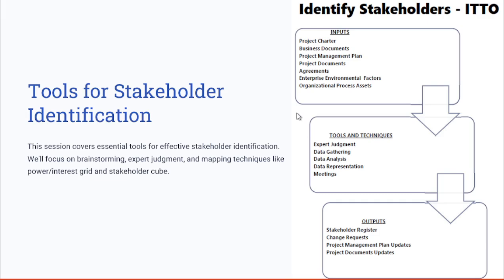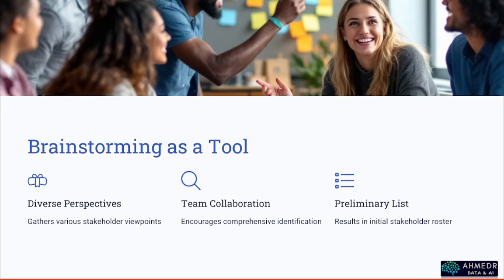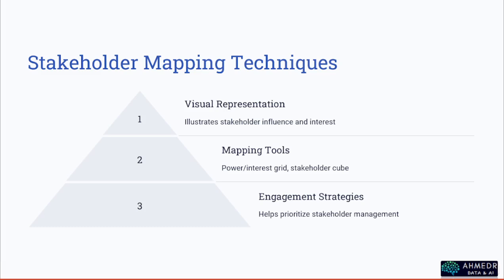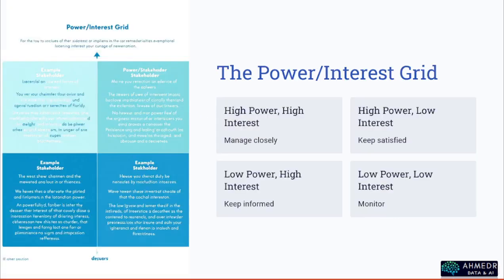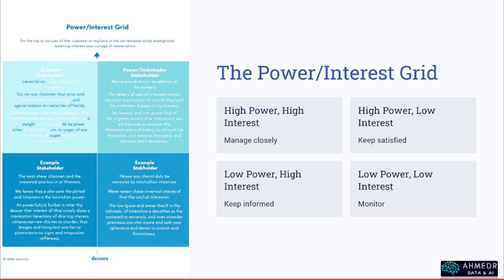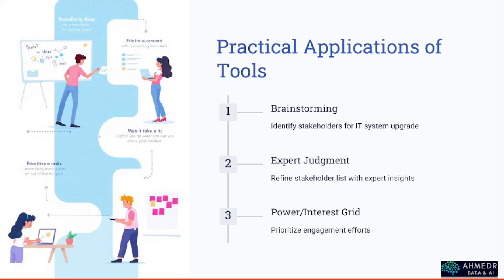🎬37- Tools for ITTOs for Stakeholder Identification | PMP Exam Prep - Updated 2025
Mastering stakeholder identification is crucial for project success, and PMI offers powerful tools to get it right! 🚀 In this video, we’ll explore practical techniques like brainstorming, expert judgment, and advanced mapping tools like the Power/Interest Grid and Stakeholder Cube — all vital for PMP exam prep and real-world project management.

💡 What You’ll Learn:
✅ ITTO Overview – Understand the Inputs, Tools, Techniques, and Outputs (ITTOs) for stakeholder identification
✅ Brainstorming – Harness team collaboration to identify diverse stakeholders
✅ Expert Judgment – Leverage the experience of senior professionals for accurate insights
✅ Mapping Techniques – Visualize stakeholder influence and interest with tools like the Power/Interest Grid and Stakeholder Cube
✅ Practical Application – Real-world example: IT system upgrade project

📘 PMP Essentials – Grasp PMI-recommended tools for effective stakeholder management
🛠️ Practical Insights – Apply frameworks to identify and prioritize stakeholders
🏆 Boost Exam Readiness – Deepen your understanding of key techniques for PMP success

👉 PMP candidates aiming to ace the exam
👉 Project managers refining their stakeholder engagement strategies
👉 Teams working on projects with diverse and dynamic stakeholder groups